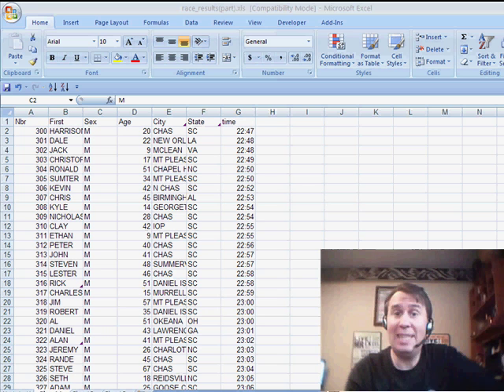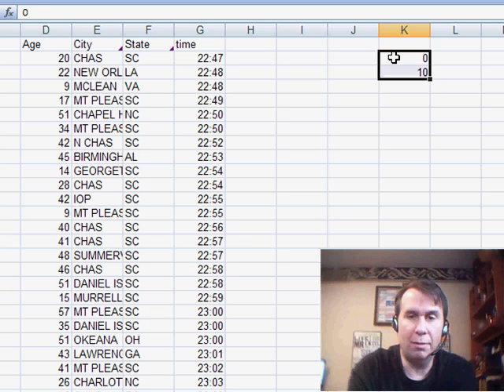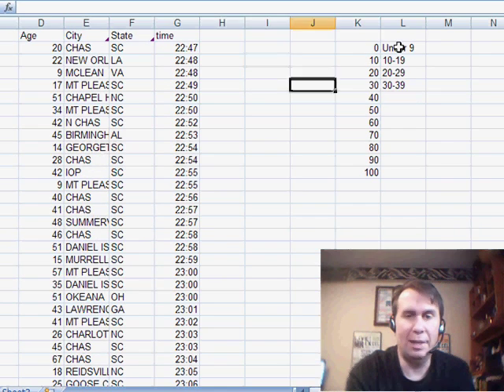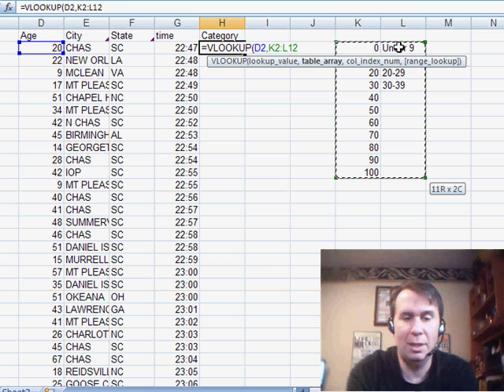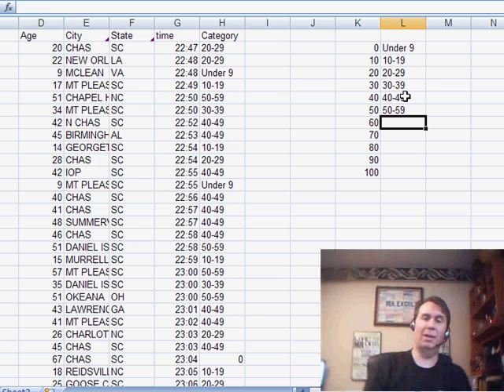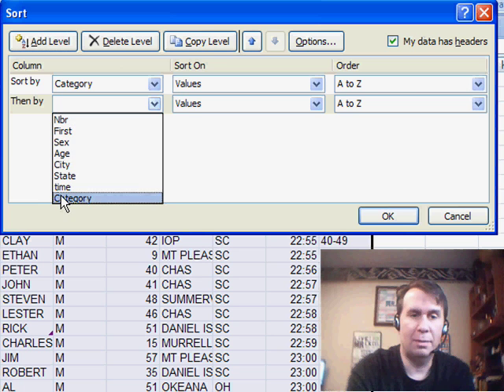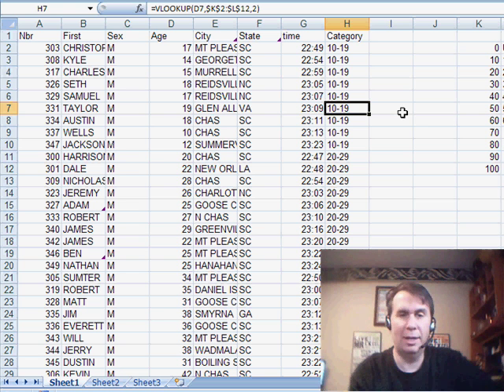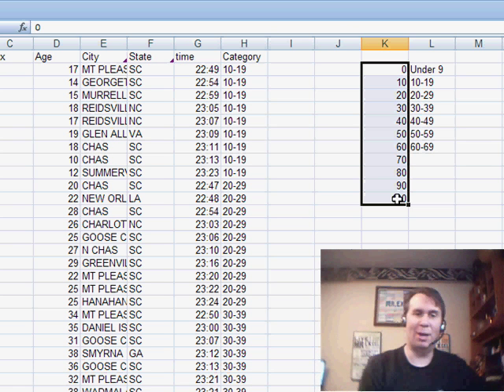Excel - Grouping Ages in Excel using VLOOKUP - Episode 949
Microsoft Excel Tutorial: Group by Age in Excel using a VLOOKUP.

Welcome back to the MrExcel netcast! In this video, we will be discussing how to group ages in Excel using VLOOKUP. As data analysts, we often come across large amounts of data that need to be analyzed. One of the most efficient ways to do this is by using pivot tables. However, in this video, we will be focusing on a specific problem posed by one of our viewers, Steve.

Steve has a column of race results with an "Age" category that he wants to group into specific age ranges such as 0-9, 10-19, and so on. To do this, we will be creating a table with the various age categories and their corresponding lowest values. Then, we will use a different version of VLOOKUP, one that has a comma true at the end. This version allows us to find the value just lower than the one we are looking for, instead of an exact match.

As we fill in the table, you will see that the categories are automatically filled in using the VLOOKUP function. Next, Steve wanted to sort the data by category and age. This can easily be done by going to Data, Sort, and selecting "Sort by Category." We can then add a new level and sort by category and time to see the fastest times for each age group.

It's important to note that for this method to work, the table must be sorted from lowest to highest. This is because we are using the range version of VLOOKUP, which does not require an exact match.

Table of Contents:
(00:00) Introduction
(00:15) Grouping Data by Age
(01:06) Sorting Data by Category and Age
(02:05) Using the Range VLOOKUP
(02:24) Clicking Like really helps the algorithm

This video answers these common search terms:
How to group data into categories in Excel
Sorting data by category and age in Excel
Sorting table from lowest to highest for range VLOOKUP
Using range VLOOKUP for non-exact matches
Using VLOOKUP with comma true for approximate match
YouTube video on analyzing race results using pivot table and VLOOKUP

Steve asks how to group records into age ranges in Excel. In Episode 949, I show how to use the range version of VLOOKUP to solve this problem.